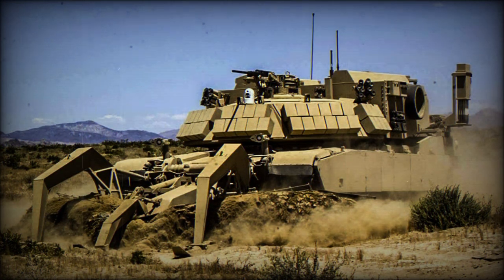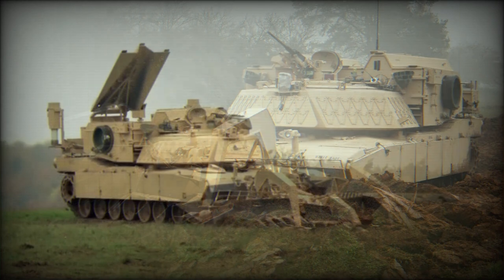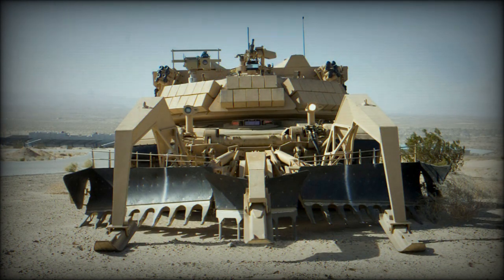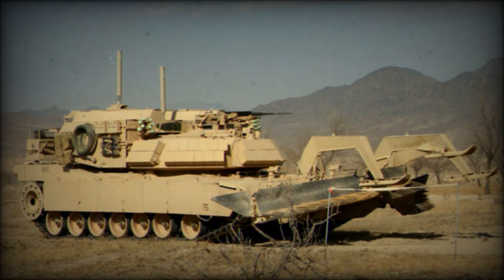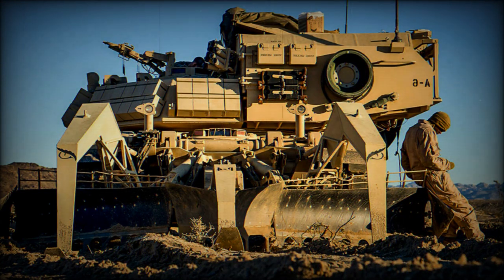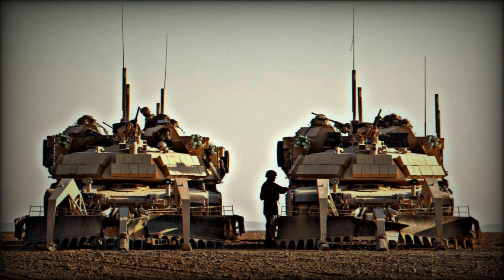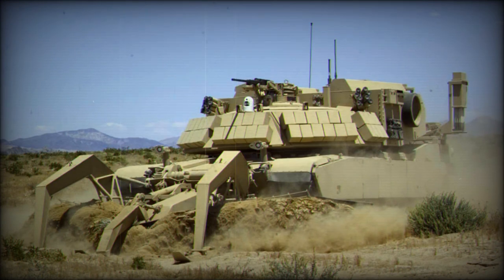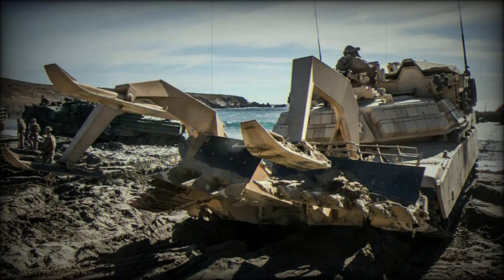M1150 Assault Breacher Vehicle Minefield breaching vehicle ( United States)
The M1150 Assault Breacher Vehicle (ABV) was developed to meet the operational requirements of the US Marine Corps. It is also known as the Breacher or Shredder. This combat engineering vehicle was specially designed to clear pathways through minefields, creating safe lanes for other vehicles. It allows assault units to move rapidly through obstacles, before enemy forces establish defenses. First prototypes of the ABV were completed in 2002. The Breacher became operational in 2008. In 2009 it saw combat in Afghanistan. The US Marine Corps ordered a total of 45 systems. Later the US Army ordered 187 of these vehicles, instead of the cancelled Grizzly. The Grizzly was a similar combat engineering vehicle, which was cancelled in 2001 and never reached production.

   The M1150 Assault Breacher Vehicle is based on a modified M1A1 Abrams main battle tank chassis. It is worth mentioning, that the ABV uses refurbished Abrams MBT chassis, supplied from surplus Army stocks. Turret of the M1A1 has been removed and replaced by a new superstructure. A number of proven sub-systems have been used on this combat engineering vehicle to reduce development time and cost. Pearson Engineering of the United Kingdom supplied a number of specially designed engineering accessories for this vehicle. These include full width and surface mine ploughs, combat dozer blades, rapid ordnance removal systems, lane marking systems. This equipment can be rapidly fitted or removed, depending on mission requirements.

   The Breacher is fitted with two launchers for mine clearing line charges, mounted on the rear of the superstructure. These are rockets, carrying explosives up to 100-150 m forward, detonating mines, bombs or IEDs at a safe distance. In this way it makes safety lanes in the minefields for troops and armored vehicles.

   The ABV is capable of supporting the current fleet of US Marines armored vehicles, including the M1A1 Abrams MBT.

   A superstructure of the ABV is fitted with the latest explosive reactive armor package. It provides higher level of protection against anti-tank weapons with HEAT warheads, such as RPG rounds. This breaching vehicle is heavily armored and can withstand mine damage.

   The Assault Breacher Vehicle is operated by a crew of two, including commander and driver. It has an option for remote control and can be operated from a distance without the crew. This combat engineering vehicle is armed with a cupola-mounted 12.7 mm machine gun, which is operated by the vehicle commander.

   The Breacher is powered by Honeywell AGT1500 gas turbine engine, developing 1 500 hp. It is a multi-fuel engine, which can run on kerosene, diesel, petrol or aviation fuel. It has servicing intervals significantly longer than of diesel engines, however it is troublesome to maintain and has very high fuel consumption comparing with diesels. Engine can be replaced in field conditions within 30 minutes. This armored engineering vehicle has speed and mobility to keep up with Abrams tanks during combat operations. The Assault Breacher Vehicle also has a deep fording capability.